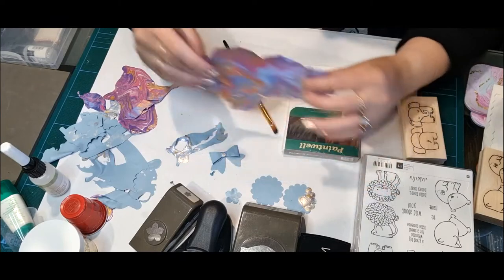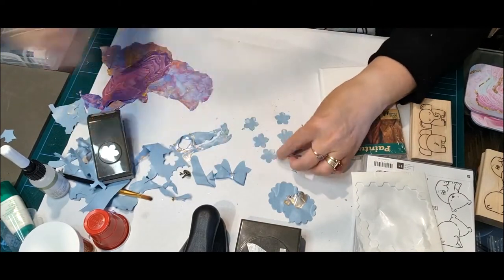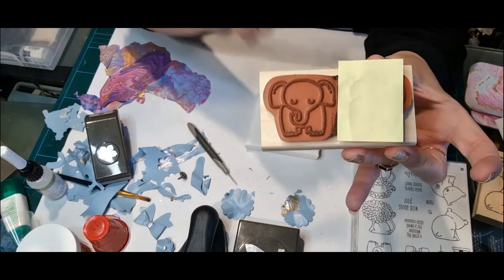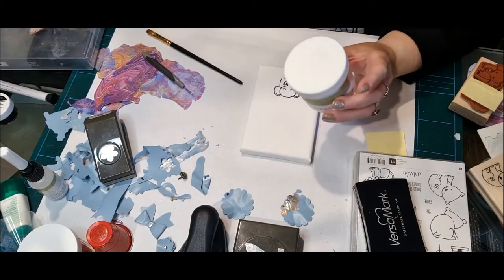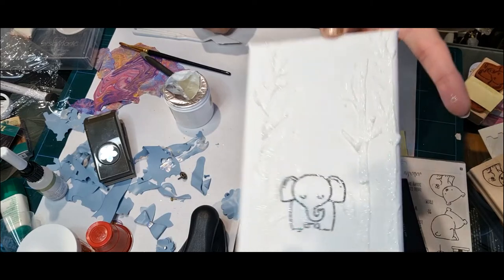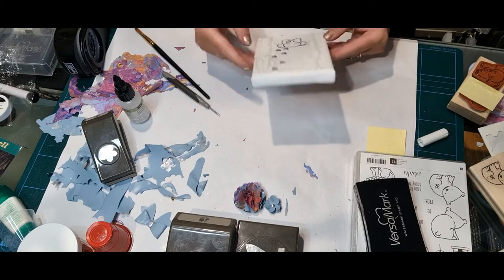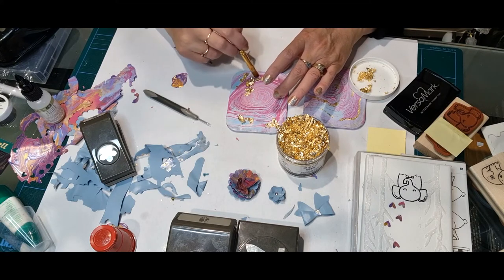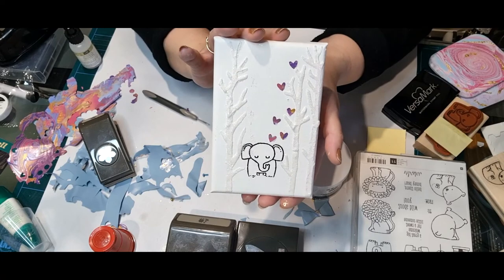#55 Paint Skins - Easy Stampin'UP! Punch Art | Acrylic Pouring Skins | Abstract Art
Today I am doing some Punch art with my Acrylic Paint skins. You can make so many things with a simple punch. Today I show you how to make a mini flower, show you a bow and a carnation. We do a step by step mini canvas with mini paint skin hearts coming from an adorable embossed elephant. Its a bit of relaxing fun today. A little different. Join me.

0:00 End results
0:40 Introduction
1:18 Punch Art Bow
2:18 Punch Art Flowers
3:25 Make a mini Paint Skin flower
7:10 Canvas décor with embossing and Paint skins
8:30 Embossing the elephant
11:10 Emboss paste the trees
15:40 Up close embossed trees
16:00 Heart Paint skins on canvas
18:00 up close hearts on canvas
18:55 Bow and Flowers up close
19:50 TIP Gilded Gold leafing on coasters
24:45 End thoughts

I hope my videos inspire you to fire up your creativity.
I would love for you to follow me in this wonderful Art Journey.
Hugs

Micky
Canvas 4"x 6"
Paints used: Paint skins
Your support would be very much appreciated

I would also love to read your comments.
If you would like to support me in my Art Journey to help purchase supplies and to keep my Channel going, please click the link below to donate or send a tip.

Painting sales & Commissions please email

Have a lovely day! Keep well
Michelle